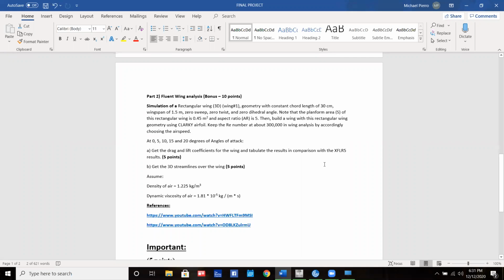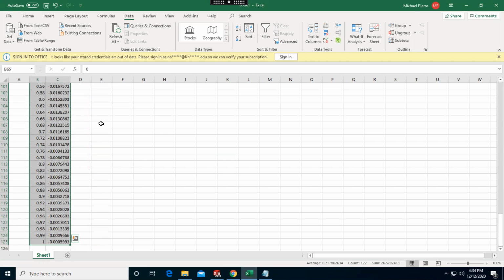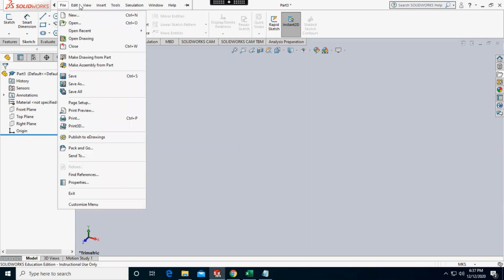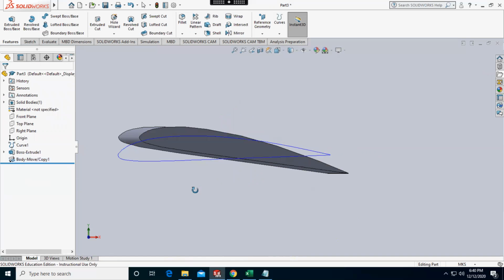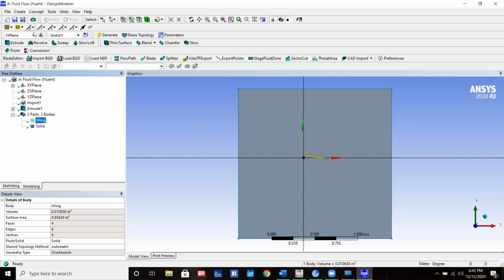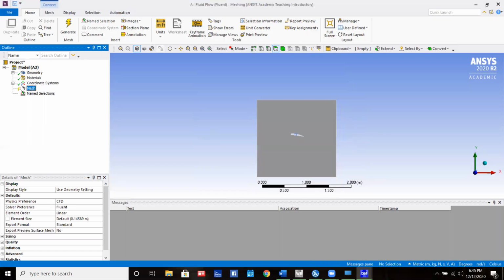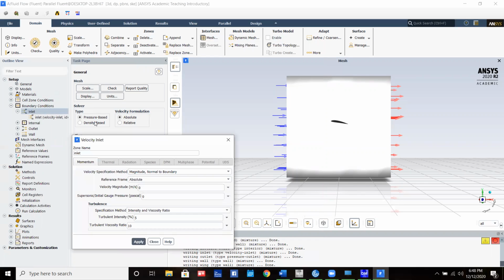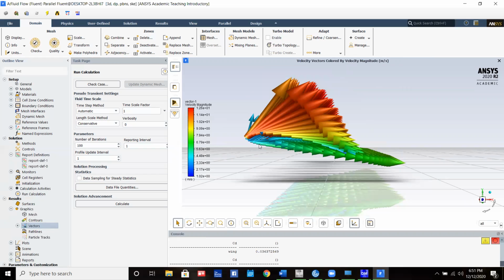ANSYS Fluent Demonstration - Wing CFD Analysis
Demonstration of creating a rectangular wing with a Clarky airfoil cross-sectional area at 10 degrees angle of attack in Solidworks and then using ANSYS Fluent for a CFD analysis

This is Part 2 of the Final Project uploaded for Design of Aerospace Experiments (EAS 3810C) at the University of Central Florida with Dr. Ahmet Ozbay